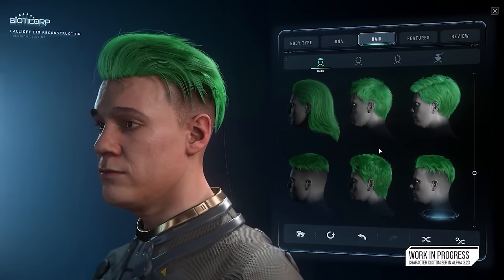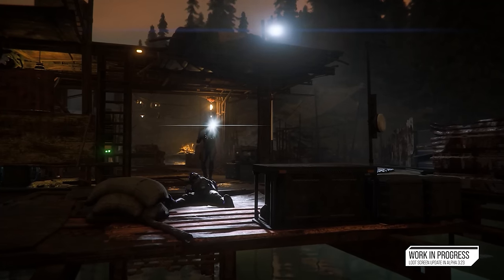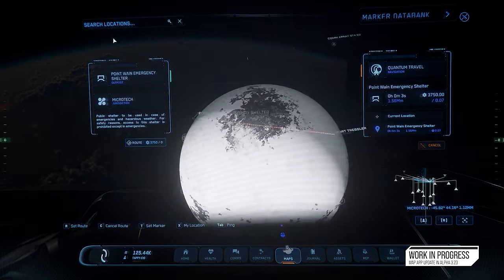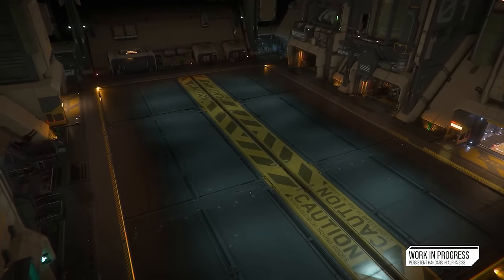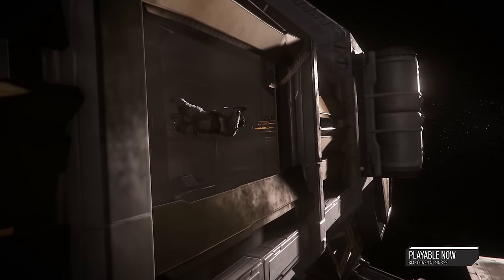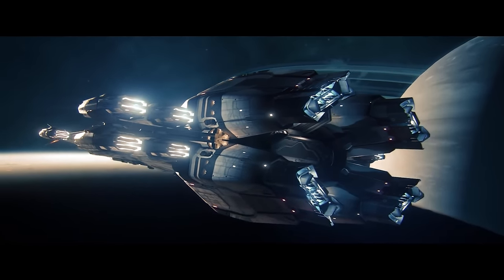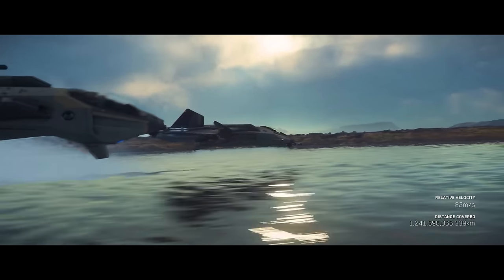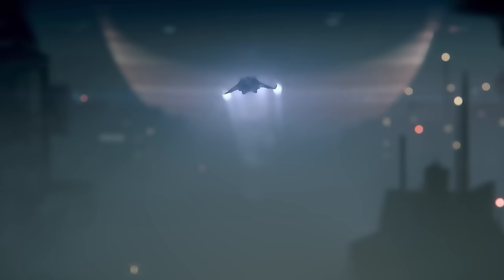Star Citizen Alpha 3.23: The Biggest Redefining Update Ever Released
Attention all Star Citizen enthusiasts and space sim lovers! 🌠 Hav0k here, bringing you an exclusive deep dive into the much-anticipated Alpha 3.23 update for Star Citizen. This update is not just any update; it's a game-changer that's set to revolutionize your experience in the 'verse. From the introduction of EVA T2, enhancing your zero-gravity adventures, to the strategic depth added by Master Modes, every aspect of gameplay is getting a significant boost. 🚀

But that's not all! We're also looking at the implementation of Freight Elevators, adding a new layer to cargo handling and logistics, and the long-awaited Persistent Hangars, ensuring your prized ships are stored safely and showcased beautifully. Plus, we'll cover so many more features - because in Star Citizen, the universe is always expanding, and so are the possibilities. 🌌

🔗 Start Your Journey: Ready to dive into the universe of Star Citizen? Follow this link to pledge today and join the adventure

Looking for an org? Join us in ADI today!

If you are looking to get some serious Sim and Race pit gear for your setup, check out TrakRacer here for some sweet deals and great aluminum sim rigs